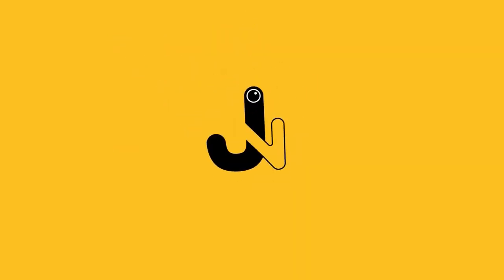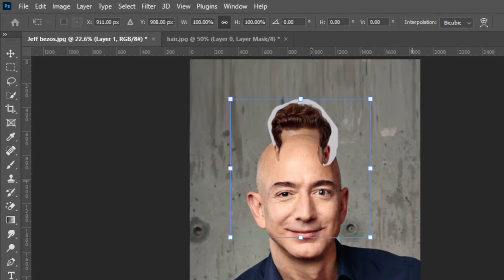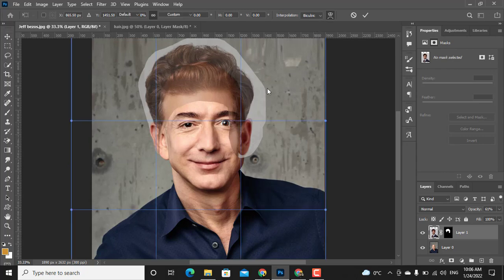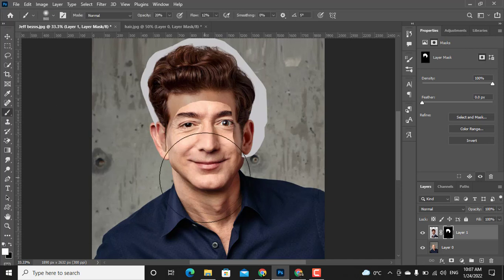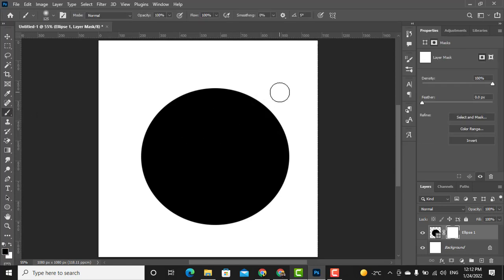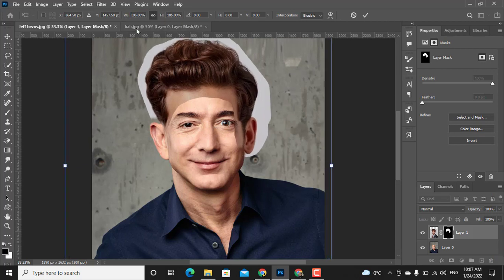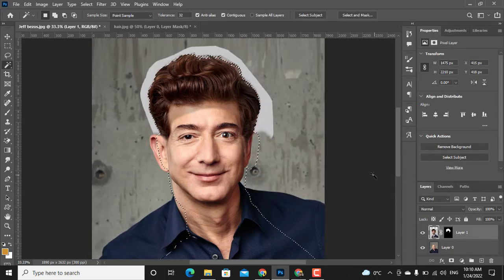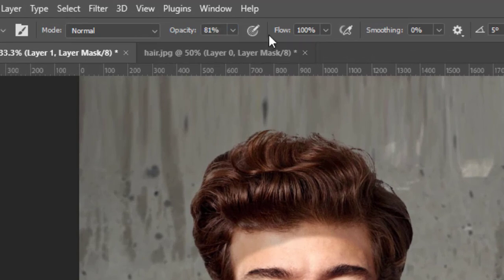How To Add Hair On A Bald Head in Photoshop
In this Photoshop tutorial, you will learn how to add hair on a bald head in Photoshop. This will be the most realistic way of adding different hairstyles to a bald head. I will walk you through the entire process step by step, using the fundamental principles of compositing. Understanding how lights and shadows play a major role in making the new hair look realistic, to advanced masking and matching techniques, we will cover it all.

If you have any questions, please leave them below in the comment.